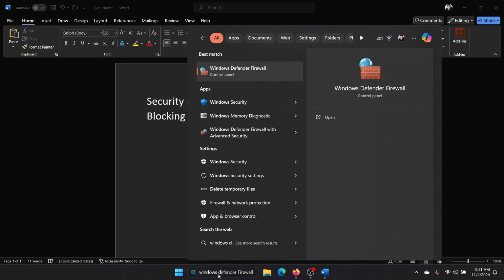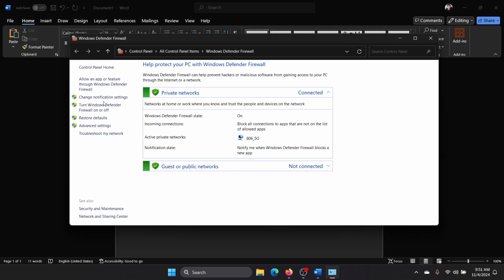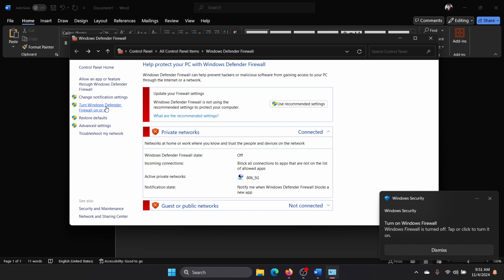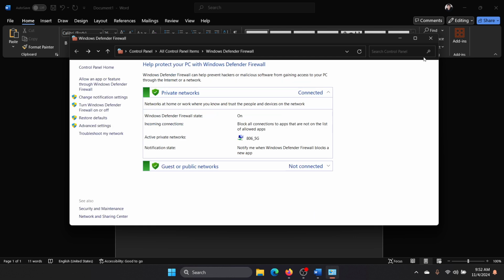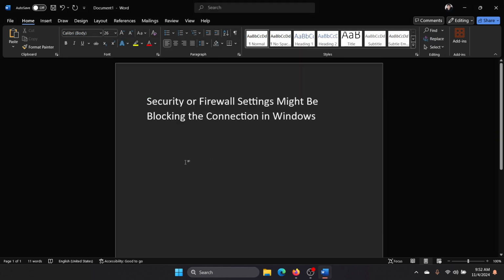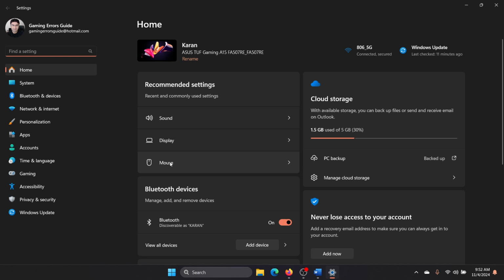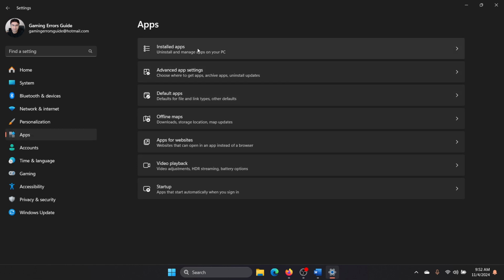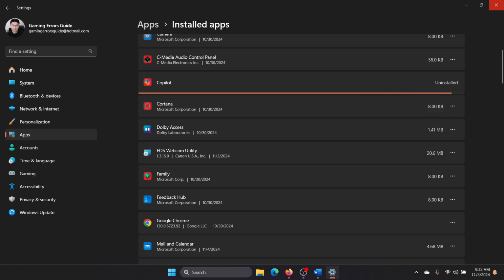How to Fix Security or Firewall Settings Might Be Blocking the Connection in Windows 11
Video Title: How to Fix Security or Firewall Settings Might Be Blocking the Connection in Windows 11

If you wish to fix Security or Firewall Settings Might Be Blocking the Connection in Windows 11, then please watch this video.